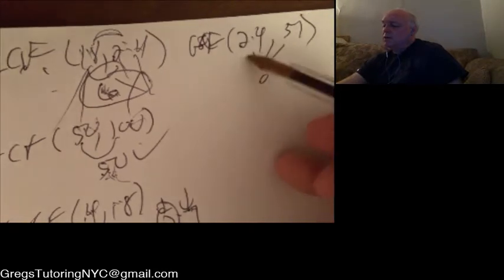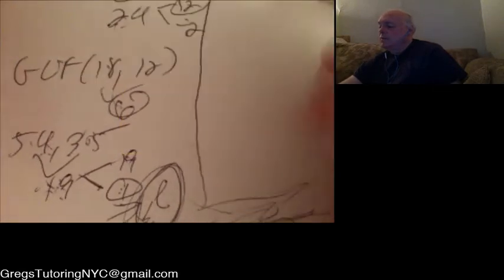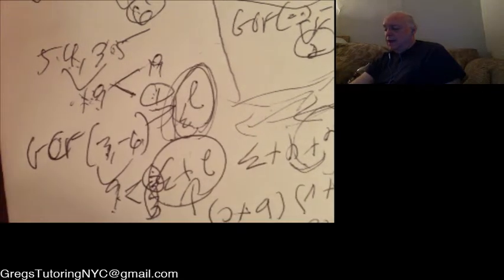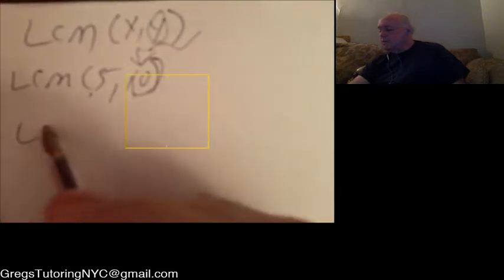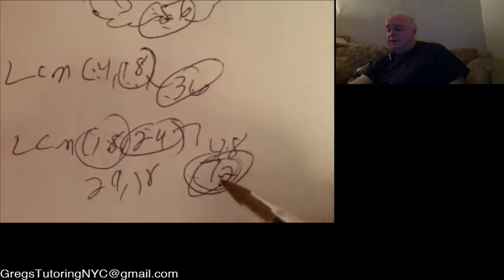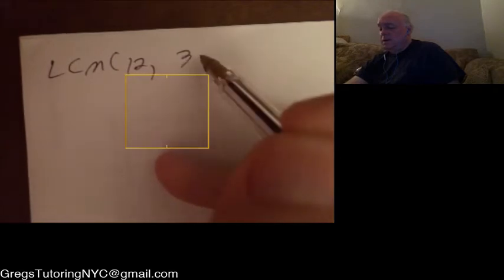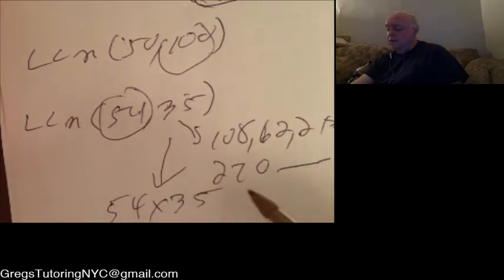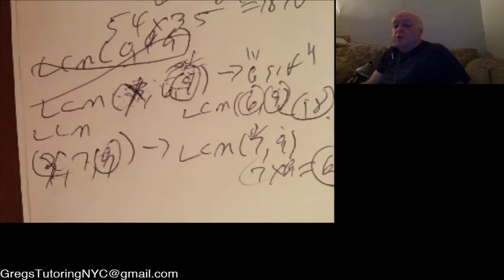Math Strategy || FAST GCF & LCM Test Taking Math Sense PART 4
Explore EFFICIENT resolution of GCF (HCF) and LCM (LCD) in consideration of high stakes testing where SECONDS COUNT!  I'll discuss GCF and LCM in the context of number sense, mathematical prowess and no hesitation math(NHM) yielding fast, quick and accurate results. SLOW AND STEADY WINS THE RACE BUT NOT WHEN THERE IS LITTLE TIME!!

The download of the PDF used in this video can be found in the "What To Expect On The ISEE" PDF Guides section of that page, select Upper Level.